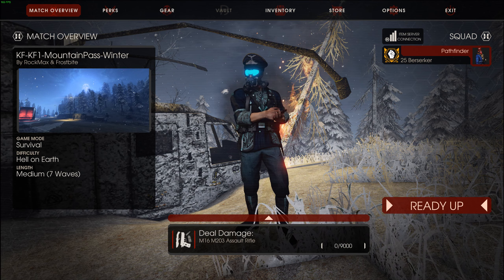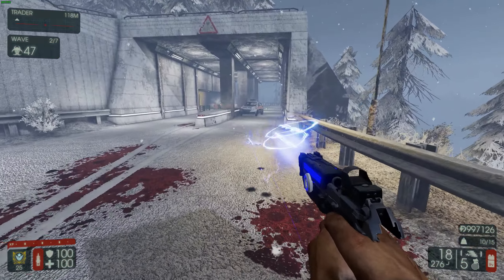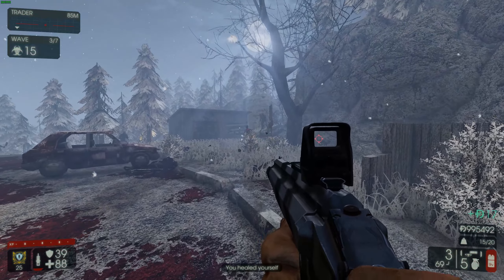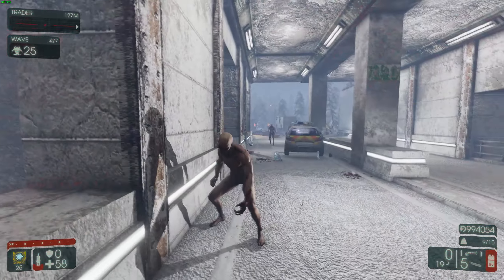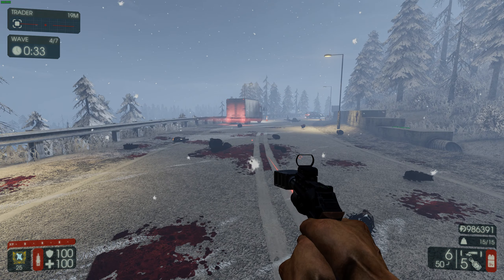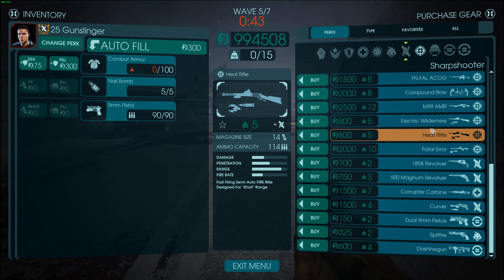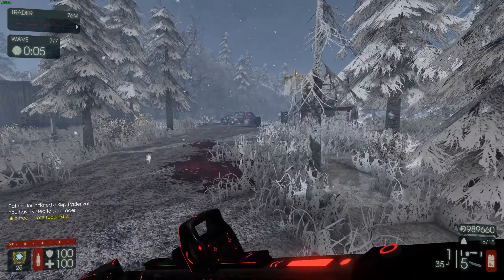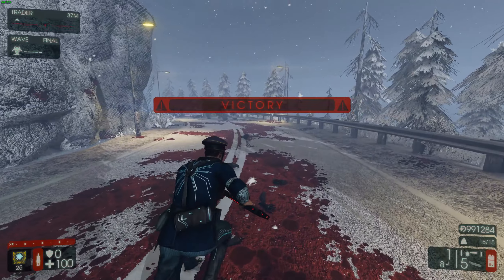Killing Floor 2 | 10+ CUSTOM WEAPONS! - Elemental Damage Weapon Pack!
So, more custom weapons for yaboi floor 2! Actually... This weapon pack was pretty much the holy grail of HRG's. Tripwire look away please. Also this is probably how some weapons would look like with an attachment system. Pretty dope I'd say. The weapons by themselves didn't really feel... Too good? Some did, but others just felt normal.

Hope you enjoyed some more custom weapons!

SPECIAL THANKS TO:
- whistlz. (10.69$)
- DuckButt (10$)
- JakoboR (10$)
- Domingo (10$)
- Darceon (10$)
- Gruffy (10$)
- Johnathan Kraus (10$)
- salamiNzombie (10$)
- SchamRitzel (5$)
- Kilo X Silencer (5$)
- LordViperScorpion (5$)
- icaotyr (5$)
- Zack Duncan (5$)
- Arkayer (5$)
 -Black Dragon(5$)
- Moose (5$)
- LeaderSlayer (5$)
- Soulonoscopy (5$)
- DarkWestern (4.20$)
- Natsuki-SY (1$)
- Crosshairs (1$)
- vapidxceans (1$)
- Mai_Natsume (1$)
 - Tom T (1$)
- p44eet (1$)
- johnbhoy (1$)
- Aidan Williams (1$)
- Miki123p (1$)
- TheRealXanHector (1$)
- adam boey (1$)
- Shado47 (1$)
- Chris_Crash3525 (1$)
- Zettai90 (1$)
- Miikkael_ (1$)